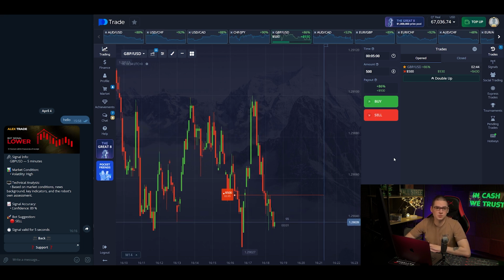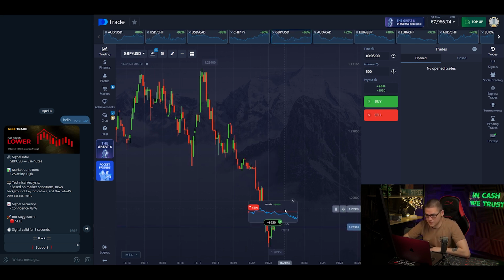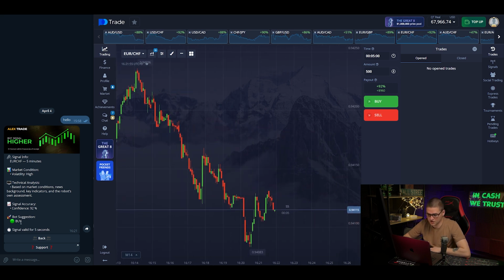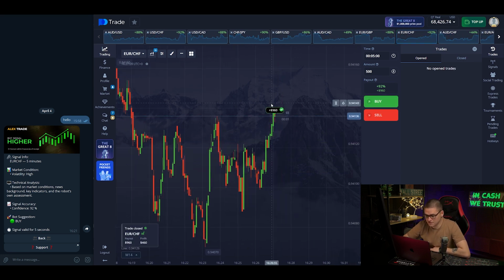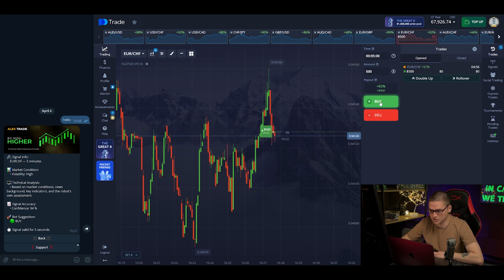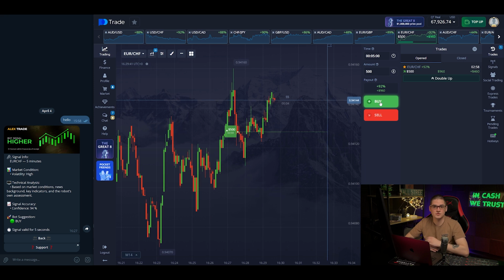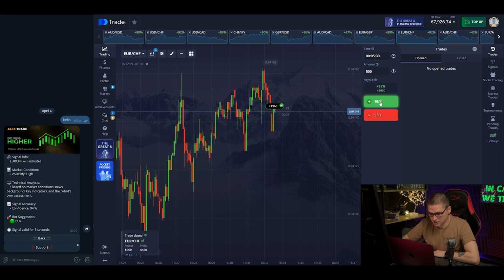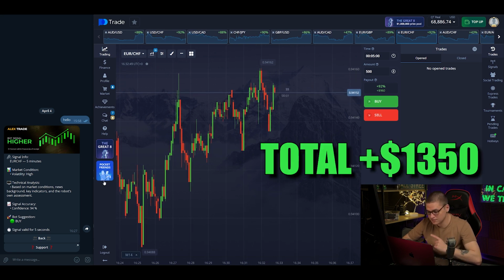Binary Robot | What You Need To Know To Create A Winning Trading Strategy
Binary Robot | What You Need To Know To Create A Winning Trading Strategy | binary robot trading strategy

🚀 Want to make stable profits with binary options? In this video, you’ll learn a proven trading strategy, how to use an AI trading bot, and receive accurate signals for successful trading!

✅ The best binary options strategies
✅ How to use signals and minimize risks
✅ Live profitable trade analysis
✅ Optimal trading settings for success